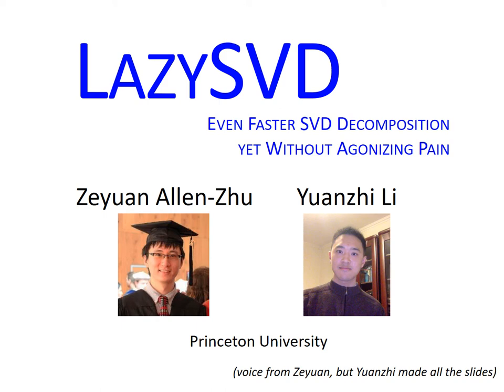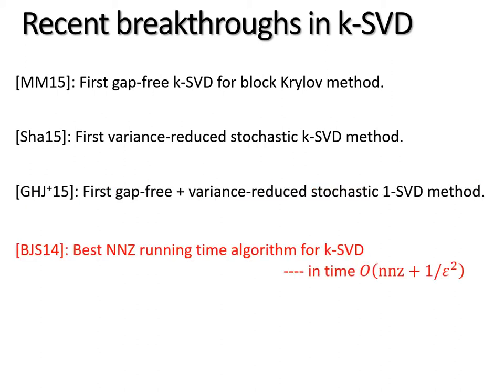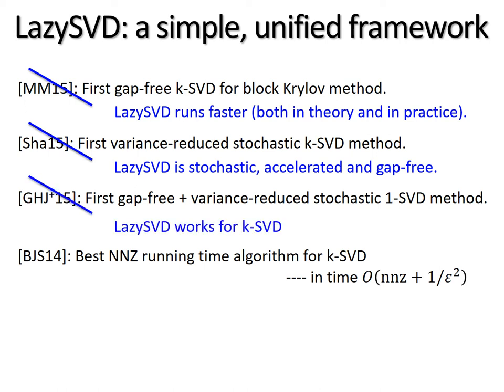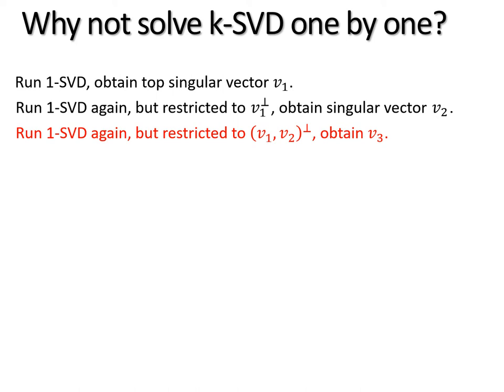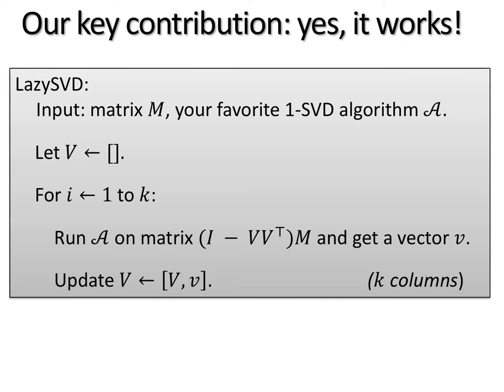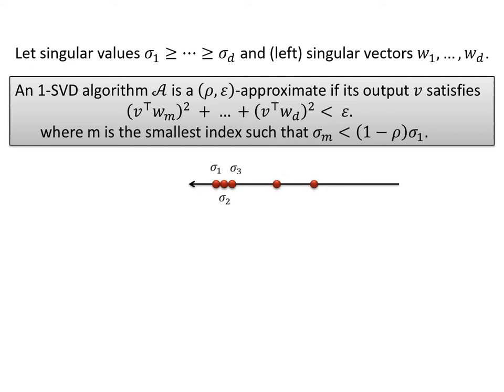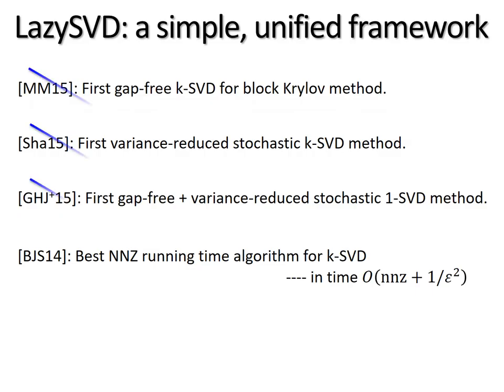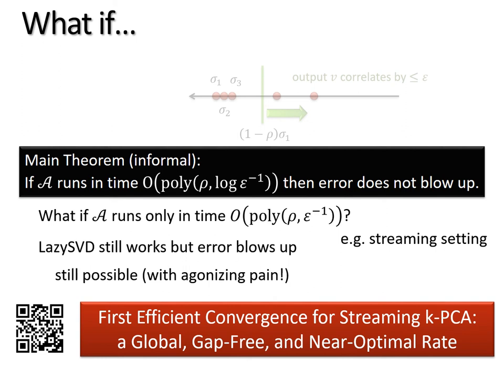LazySVD: Even Faster SVD Decomposition Yet Without Agonizing Pain